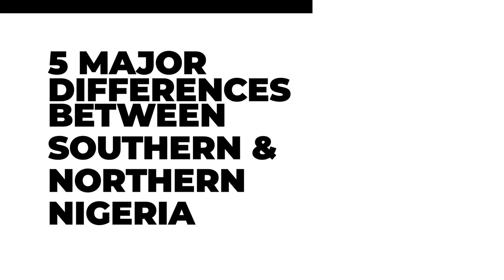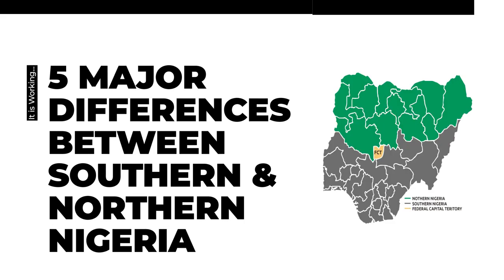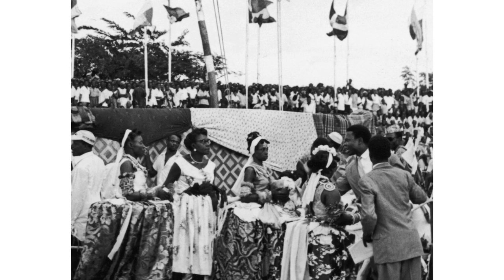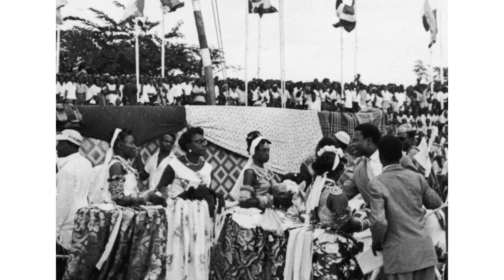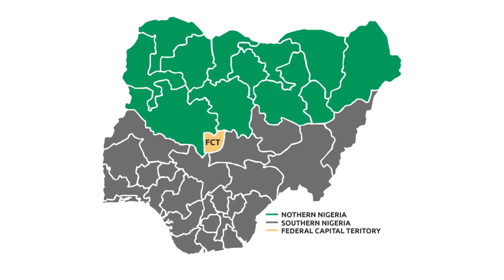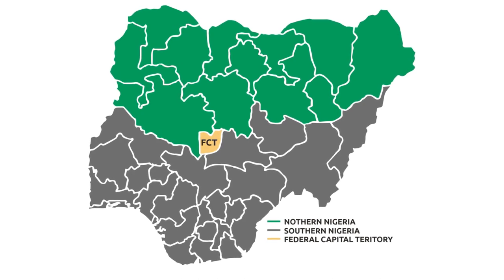5 Major Differences Between Southern and Northern Nigeria | Who Owns Nigeria?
Nigerians must get rid of an entitled mentality to truly unify her differences.

Insights To Elevate Your Financial Confidence And Unlock Your Potential In Every Area Of LIfe